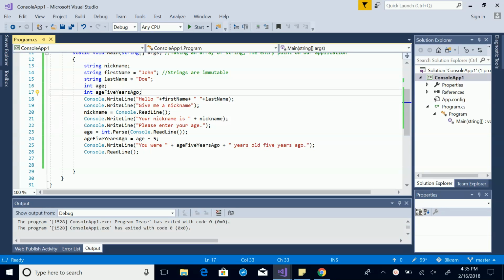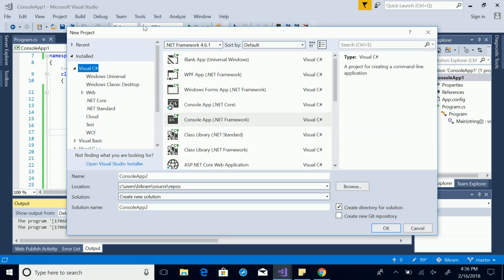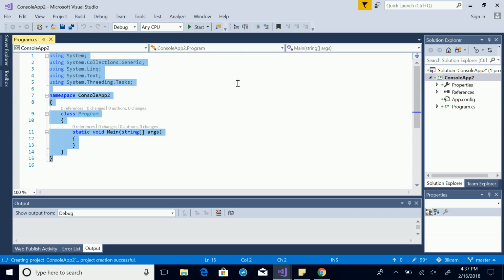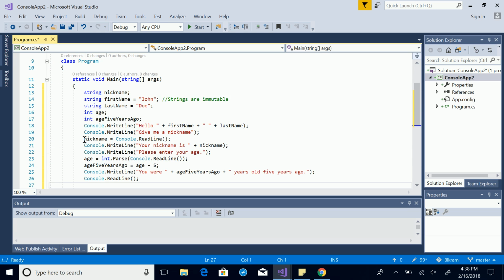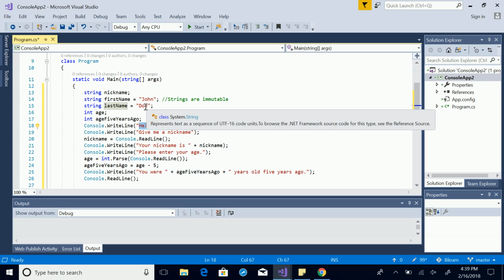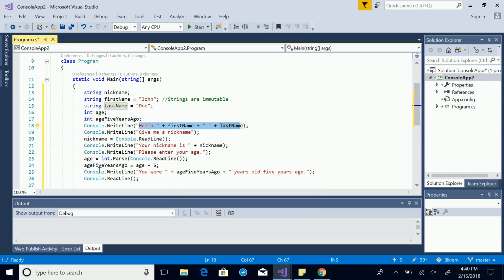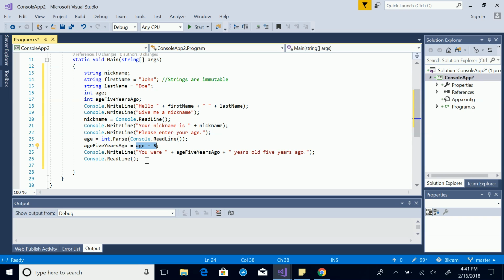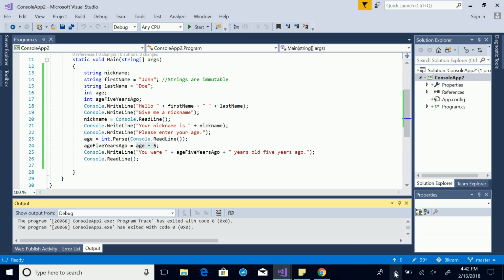begin C#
Writing a simple program in C#, Visual Studio, Console APP